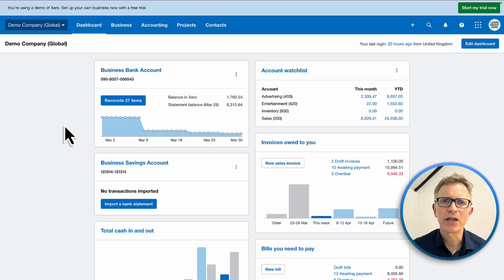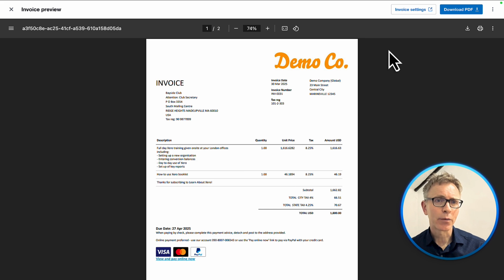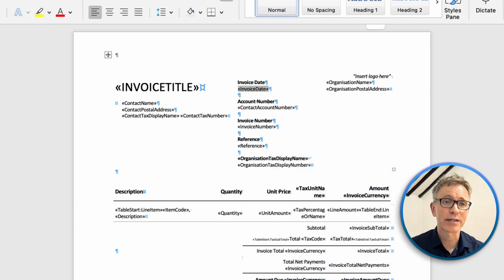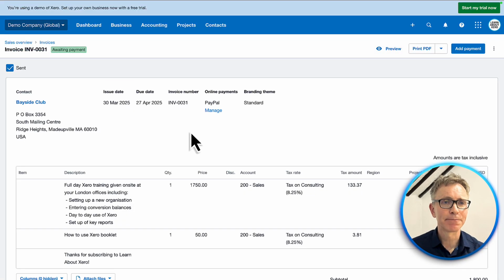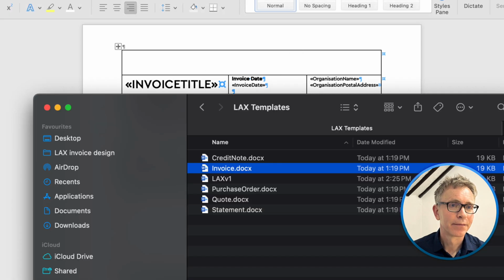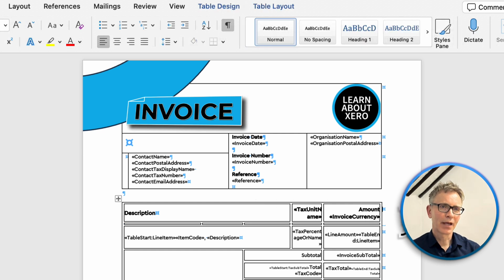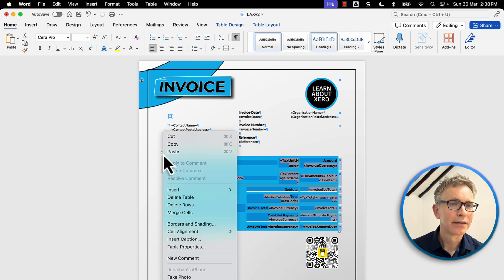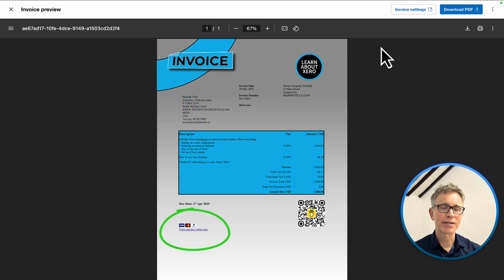Customise Xero Invoices Like a Pro – Make Them Stand Out!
🚀 Want to make your Xero invoices stand out? Learn how to customise invoices in Xero. A step by step guide, including adding logos, fonts, colours, QR codes, and more! In this tutorial, we’ll explore two methods for customising your invoices:
✅ Standard Themes – A quick and easy way to brand your invoices
✅ Custom DOCX Templates – Unlock full design control for a truly professional look

🔹 Timestamps:
00:00 Make your invoices stand out
00:44 Create a standard invoice theme
03:52 Preview your invoice
05:38 Create a custom DOCX invoice theme
06:40 Understand the DOCX file
08:57 Change fonts
09:14 Edit text
09:34 Delete merge fields
10:14 Add a merge field
13:35 Edit a table
16:04 Add images to a Xero invoice
19:10 Add a shape
20:18 Add colour to a table
21:08 Add a QR code to an invoice
21:50 Change background colour
26:05 Set a default theme for new invoices
26:44 Add a payment service to a branding theme
27:48 Xero Invoicing playlist

💡 Why customise your invoices?
 - Build brand recognition with your logo & colors
 - Improve customer experience with clear, well-designed invoices
 - Add payment links & QR codes for faster payments

💬 Have you customised your Xero invoices? Share your experience in the comments! 🔔